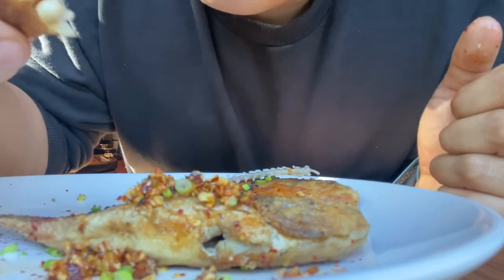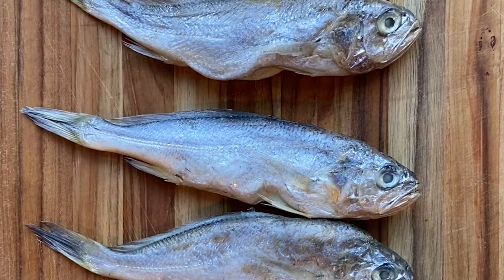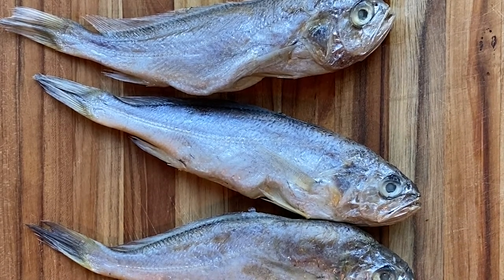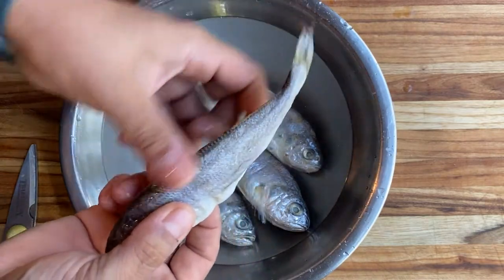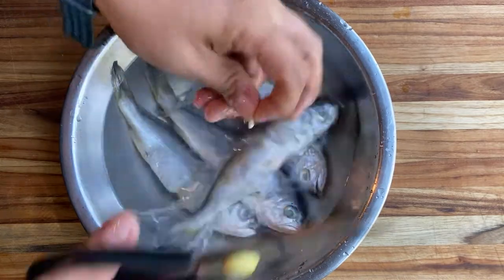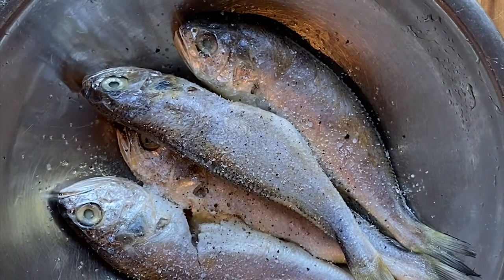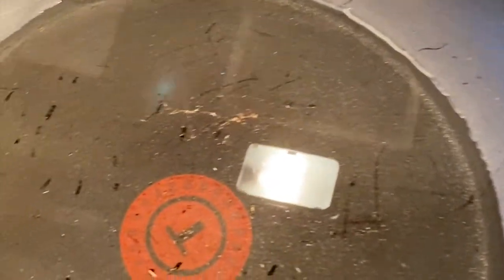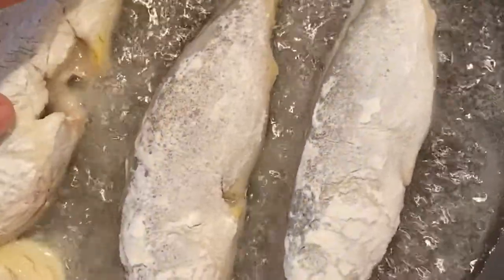EASY PAN FRIED YELLOW CROAKER FISH: Cooking with H MART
Partnering with @hmartofficial to bring you this delicious Korean banchan, pan fried yellow croaker fish! 🐟

What do you guys enjoy about H Mart? They have such great fresh variety and I find myself there about 3x a week (lucky I’m so close😊). Check out some of their fantastic recipes on FB, here on @instagram and this full recipe on YouTube!

Find a H Mart store near you on hmart.com or check out Hfresh delivery services available in selected New York and New Jersey areas on fresh.hmart.com!
Ingredients:
Yellow croaker fish (cleaned and gutted)
Salt
Pepper
2 tbs potato starch
1 tbs AP flour
1 tbs Rice wine vinegar
2 garlic cloves minced
1 shallot minced
Gochugaru pepper powder for garnish
Scallions garnish

Steps:

Pat dry your clean croaker fish and season with salt pepper and rice vinegar.

Set aside for a few min while you make your dredge.  Mix together flour and potato starch .

Cook your shallot and garlic with some oil and toast some pepper flakes as well. After they are nice and crispy set aside.

In the same oil, fry you fish after coating each side with the dry mixture for 2 mins on each side.

Serve and garnish with scallions and crispy garlic and shallots and more pepper flake !